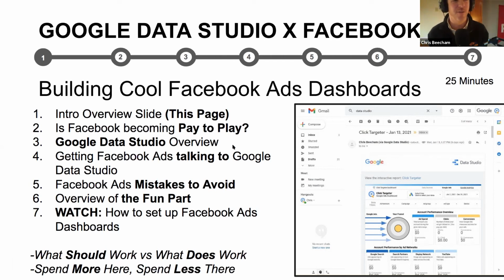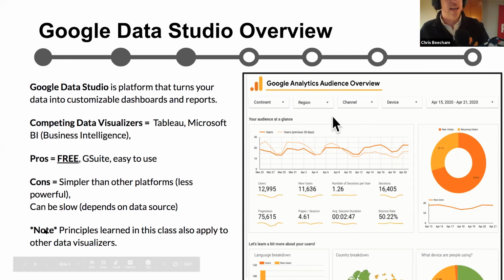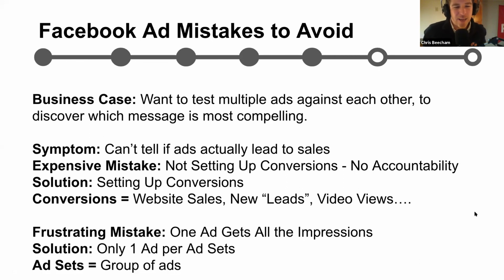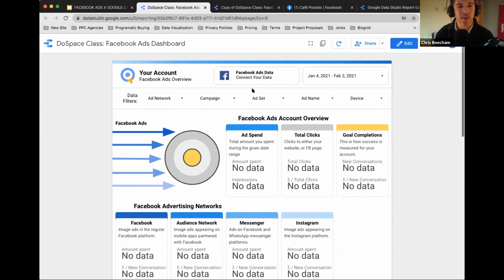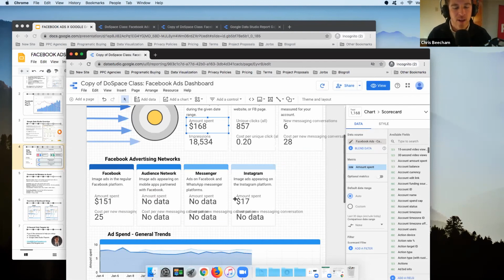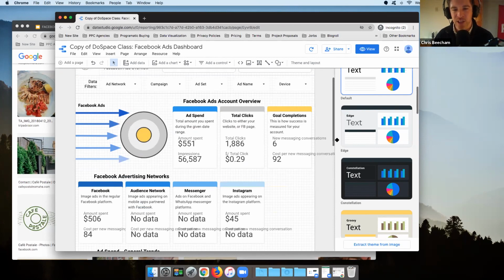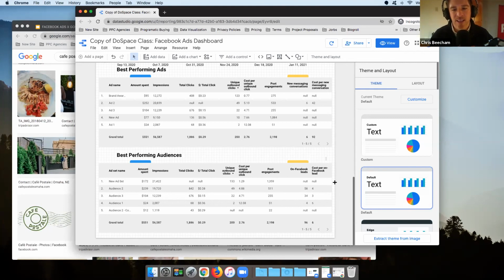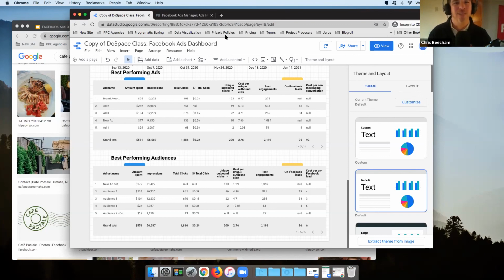Google Data Studio x Facebook Ads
Learn how Facebook advertisers chart performance, and save time, with automated Google Data Studio reports. At the end of each course, students will have set up an auto-updating report, showing their own Facebook Ads data. (Sample data also available)

This Course Covers:

Basics of Facebook Ads

Basics of Google Data Studio

How to connect the two platforms

How to create and edit reports

How to understand and communicate results

Google Data Studio: A FREE tool that turns data into easy to read, easy to share customizable dashboards and reports.

Facebook Ads: Advertising platform that allows people to create paid ads on Facebook, Instagram, Facebook Messenger and mobile apps.

We Recommend: Having access to a Facebook Ads account. (Sample data also available)